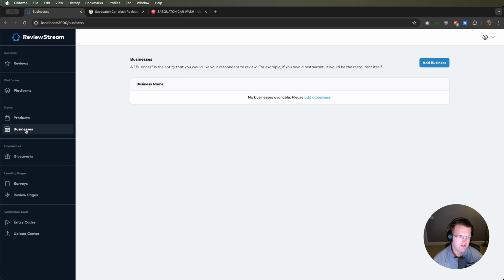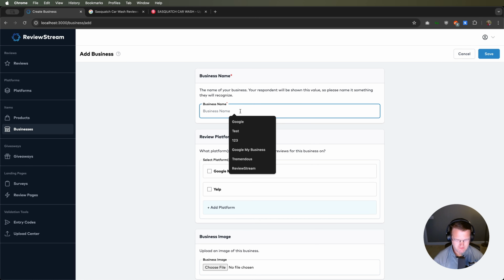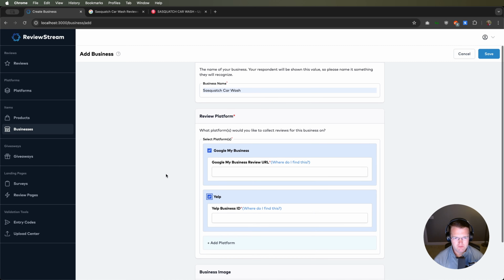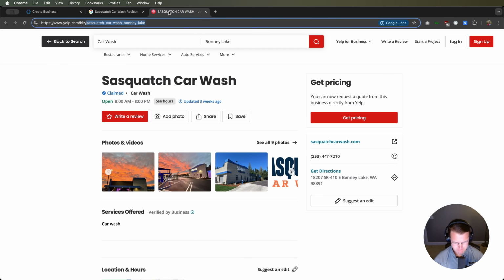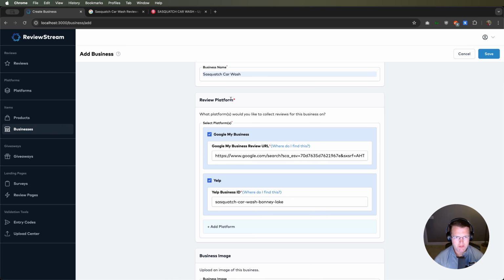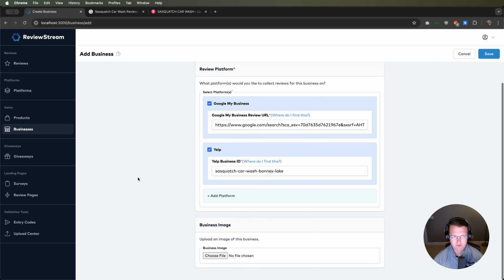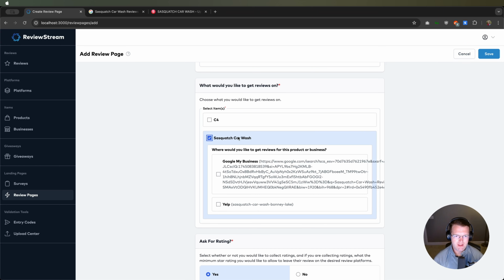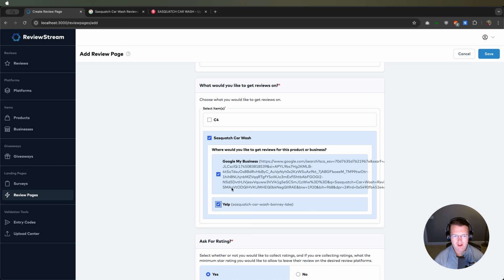Add A Business - ReviewStream.ai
Learn how to add a business to your ReviewStream account